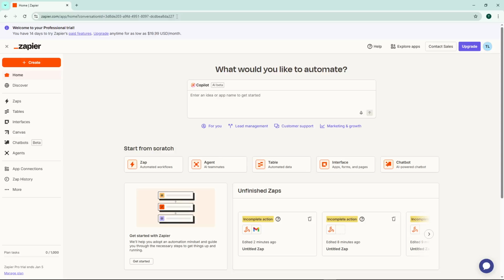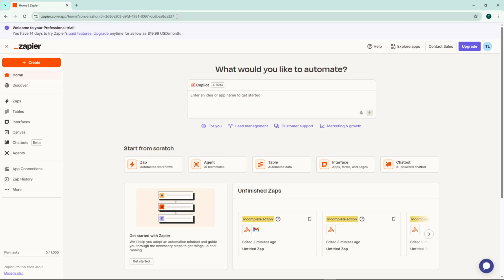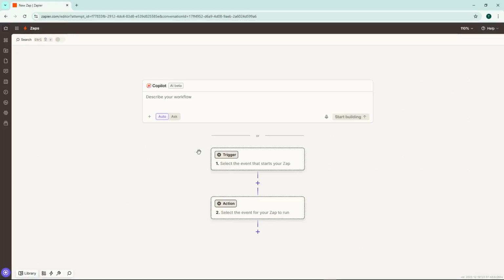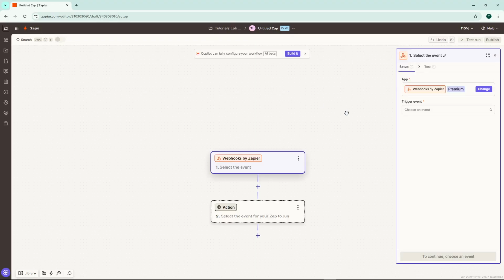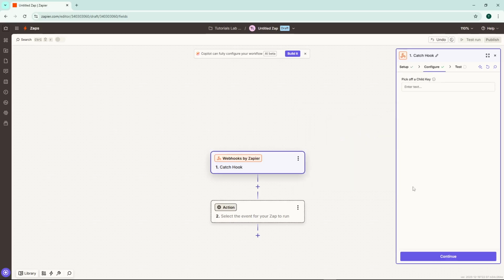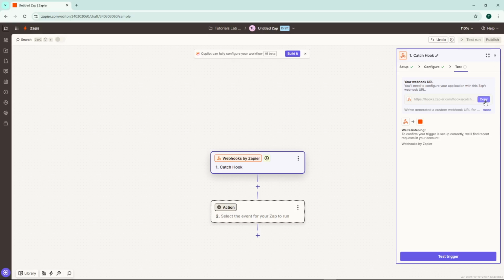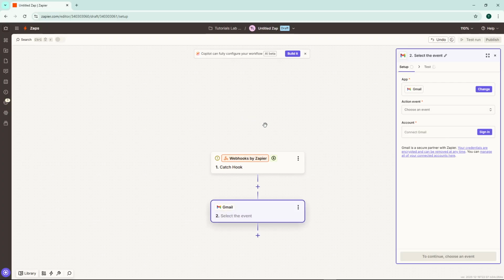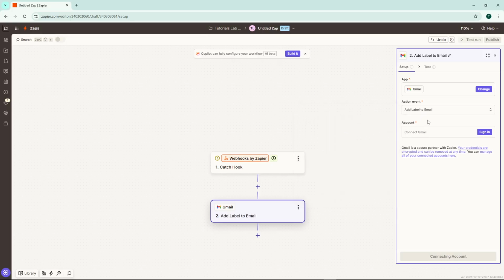How To Set Up And Send Data To Zapier Webhooks (Tutorial 2026)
Along the way, you'll learn how to set up Zapier webhooks, send data to Zapier webhooks, Zapier webhooks integration tutorial, configure Zapier webhooks to receive data, connect app to Zapier webhook, step by step Zapier webhooks setup, using Zapier webhooks to automate, create Zapier webhook URL, post data to Zapier webhook, Zapier webhooks for beginners, receive custom data with Zapier, webhook trigger in Zapier